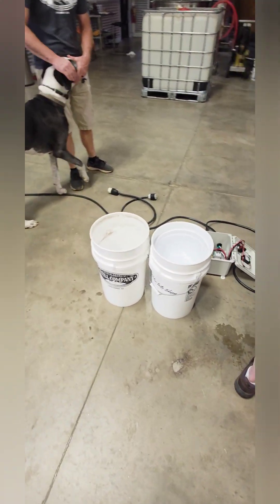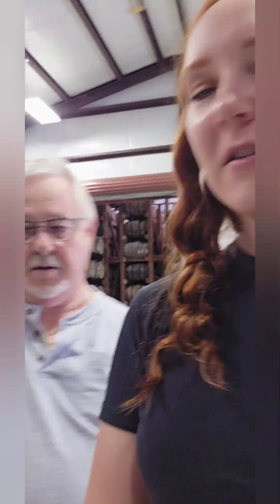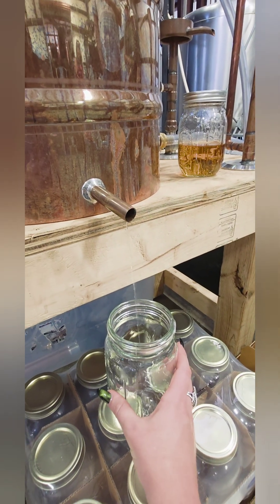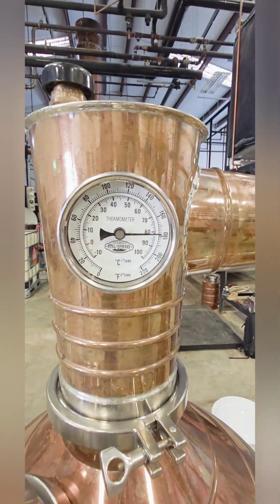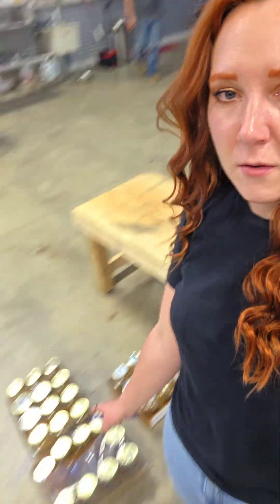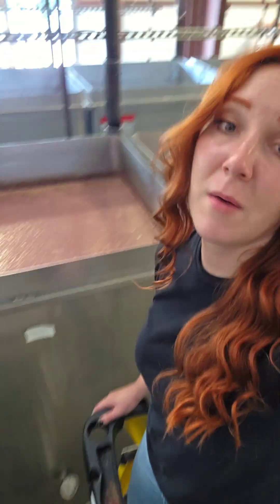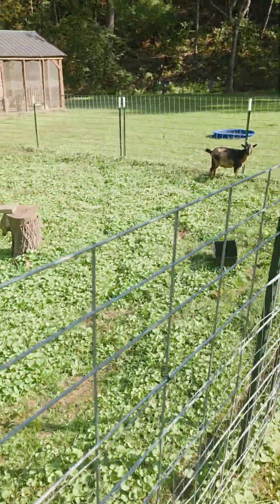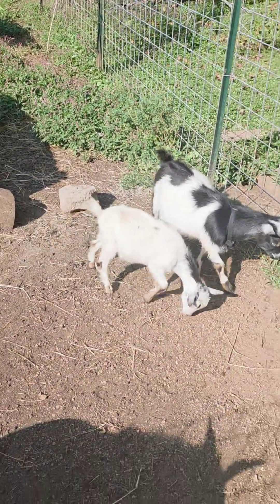Want to learn how to make Whiskey?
Thought I would bring you along for a day in one of our distilling classes and show you a little bit of what its like, we have 2 days focused on fermentation and the second on distillation,  this is Day 2 of our Unholy Beginnings Distilling Company Educational Classes. We love the history and science of the craft of distilling and love sharing it.